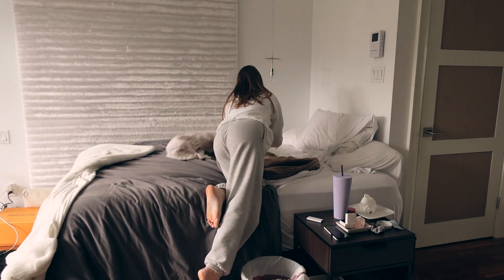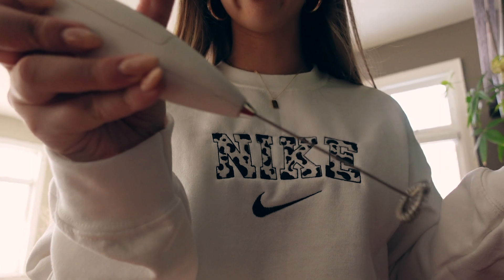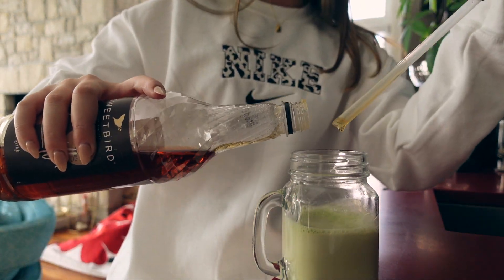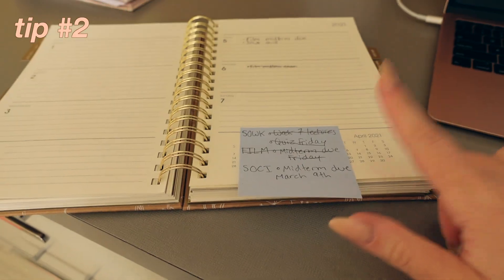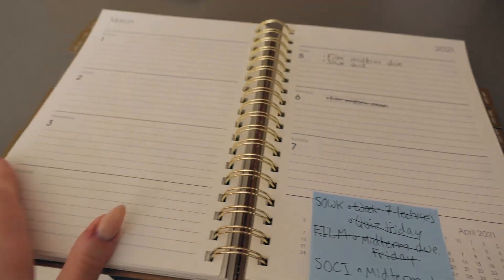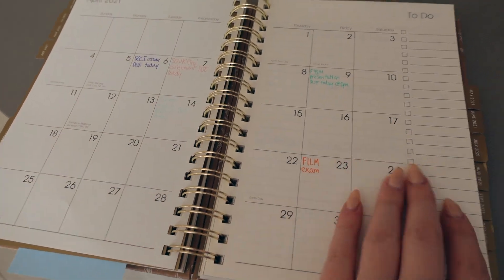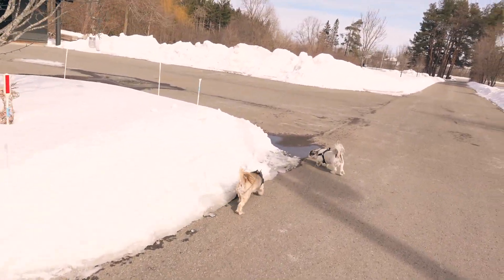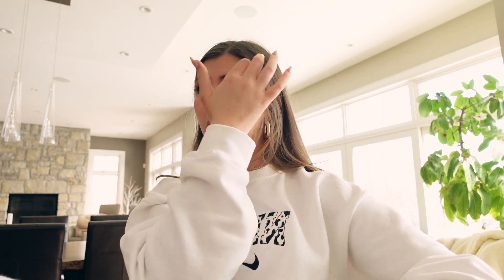PRODUCTIVE DAY IN MY LIFE! how I stay productive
lets be productive today!